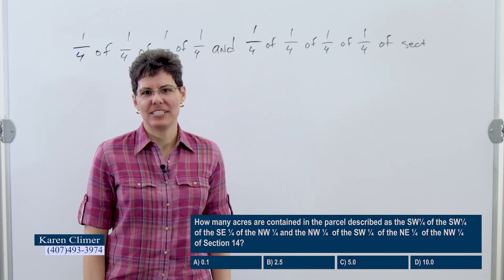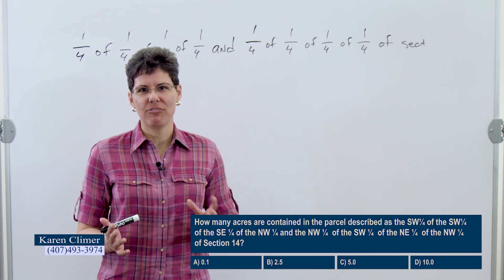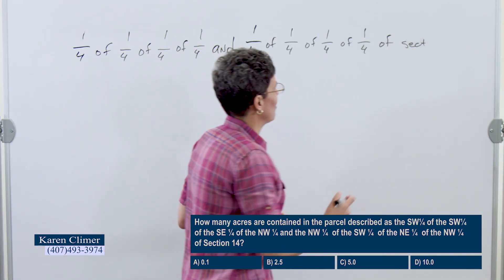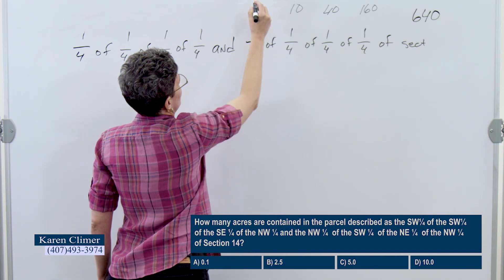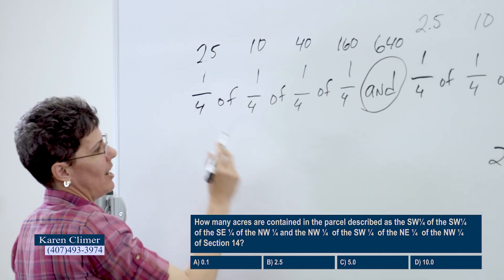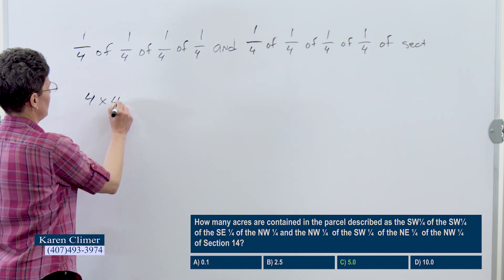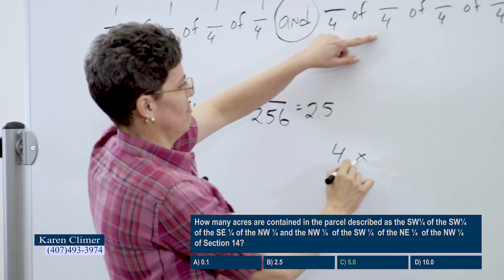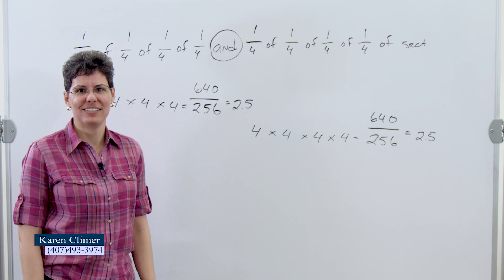Florida Real Estate Exam Sample Question - How many acres? (Simple!)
In this video, we learn how to figure the number of acres in a plot of land when given the legal description.  This is math you need to be able to do to pass the Florida Real Estate Sales Associate Exam.